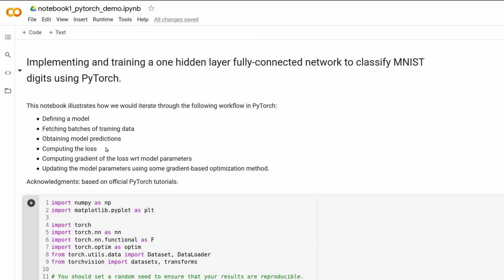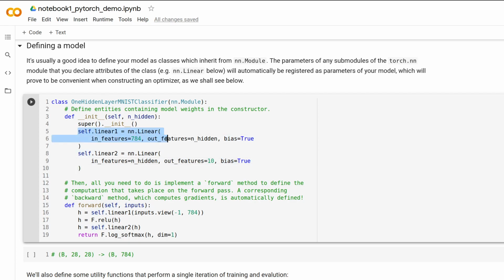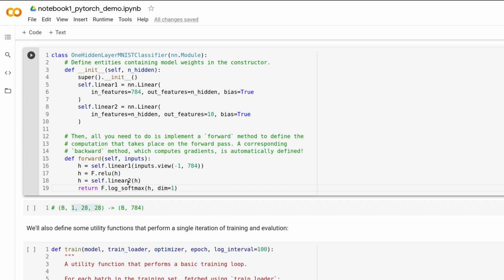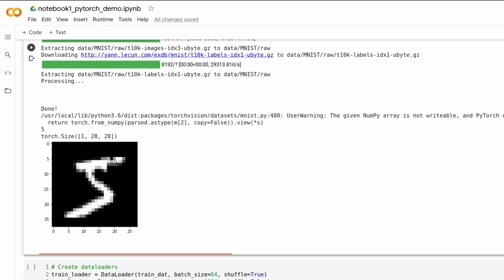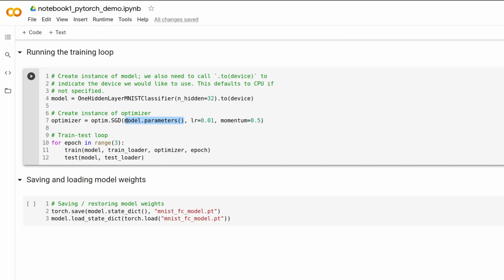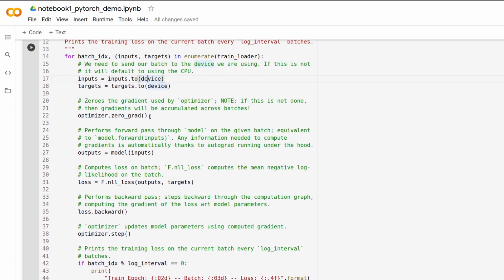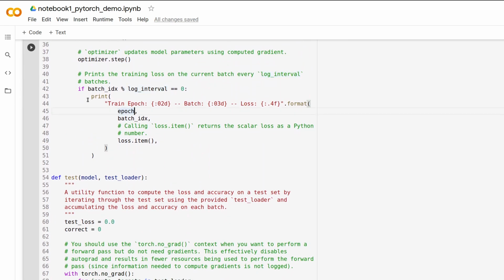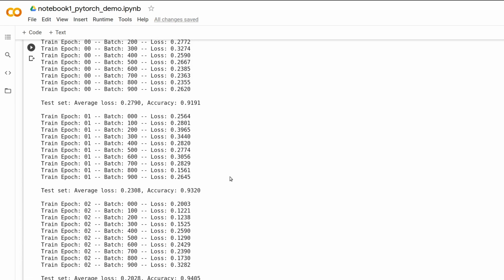CW0 Imperial's Deep learning course: Introduction to PyTorch Advanced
This video has been prepared by Daniel Pace!

Deep Learning
Module aims
This module addresses the fundamental concepts and advanced methodologies of deep learning and relates them to real-world problems in a variety of domains. The aim is to provide an overview of different approaches, both classical and emerging. The module will equip you with the necessary knowledge and skills to work in the field of deep learning and to contribute to ongoing research in the area.

Learning outcomes
Upon successful completion of this module you will be able to:

express the underlying theoretical concepts of modern deep learning methods
compare, characterise and quantitively evaluate various deep learning approaches
evaluate the limitations of deep learning
apply deep learning techniques to real-world problems in computer vision, speech, text analysis, and graph processing

Module syllabus
Supervised vs unsupervised learning, generalisation, overfitting
Perceptrons, including deep vs shallow models
Stochastic gradient descent and backpropagation
Convolutional neural networks (CNN) and underlying mathematical principles
CNN architectures and applications in image analysis
Recurrent neural networks (RNN), long-short term memory (LSTM), gated recurrent units (GRU)
Applications on RNNs in speech analysis and machine translation
Mathematical principles of generative networks; variational autoencoders (VAE); generative adversarial networks (GAN)
Applications of generative networks in image generation
Graph neural networks (GNN): spectral and spatial domain methods, message passing